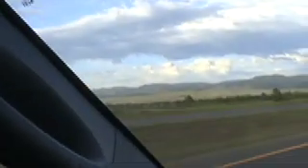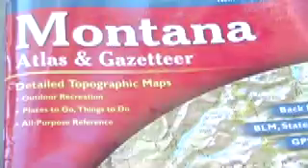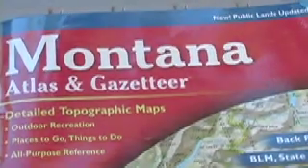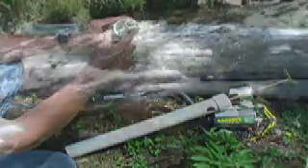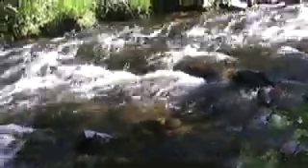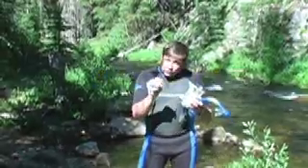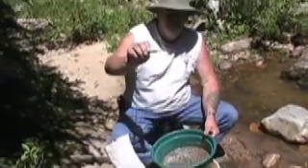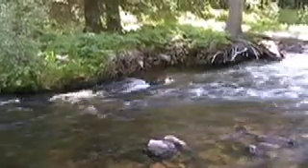How To Find Sapphires - Montana - Matt Mattson Gold Video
How To Find Sapphires - Montana - Matt Mattson Gold Video. Do not discount the "pretty" rocks found along with gold. The sapphires you see make gold worth many times more than raw gold when set. Sapphire & Ruby, (corundum), is like garnet, a relatively high specific gravity that will catch in a sluice readily. These gems act as gold, they will drop behind a boulder, in bedrock cracks, and set up in the stratiform layers of a bar on the inside bend of a stream. In a perfect (laboratory world) a river bar sets up from front to back: Gold, Platinum, Lead, Iron Ore (black sand), Gems, Sand. and in a stratiform layer (top to bottom) Sand, Gems, Iron Ore, Lead, Platinum, Gold. In the real world big gold drops out at the head of the bar and as the bar is formed, it forms an airfoil shape which sucks light gold flakes (and gems) to the back of the bar. What you want to look for is concentrations of black sands at the back of the bar to know there is gold (and gems) likely. At the front of the bar will be the heaviest gold (nuggets) and gems, but they may be too deep or covered by massive layers of boulders to get to. Just remember to follow the black sands and move slightly ahead of them for the richest concentrations of fine & flake gold (and gems). Matt Mattson Video - Finding Gold & Gold Locations videos.